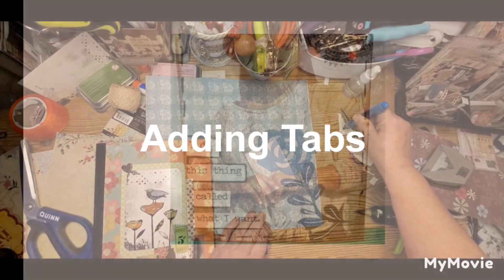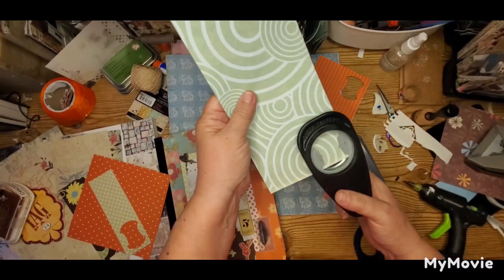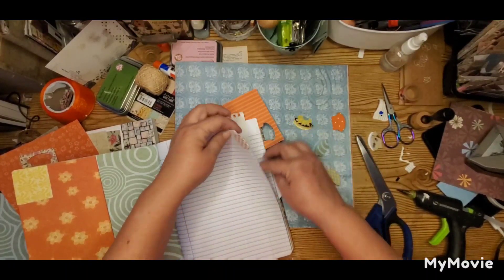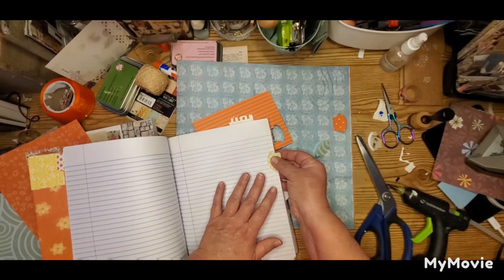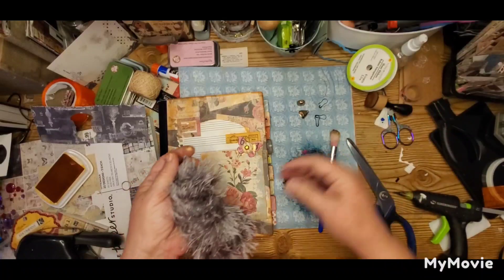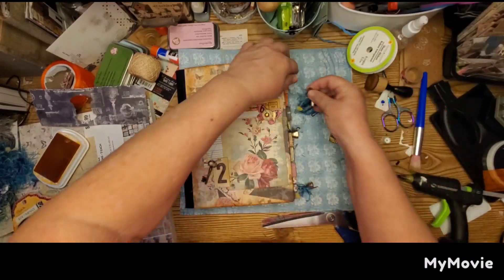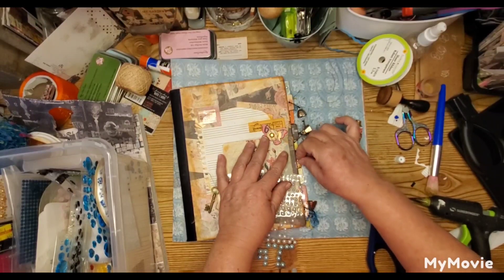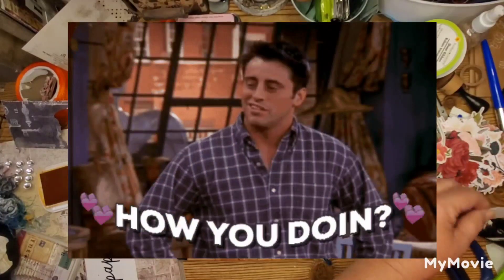SeeYouontheFlipSide Part 2 TABS - Retro and Vintage Looks in One!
Hi Everyone!
Last week we started a new altered composition book. The fun part of this is that you get 2 books in 1.  I did a Retro style side and a vintage style side.  Today we are adding tabs to the edges.  Grab your stuff and craft along.

This is a twist on an altered composition book.  Grab your book and work along with me.  This is part 1 of3  for this project.  Thanks for joining me!
Tag me if you try it  @ScrappyLollyPaperCo  and find me...

My ebay store - reselling fun
Sell junk journals and kits